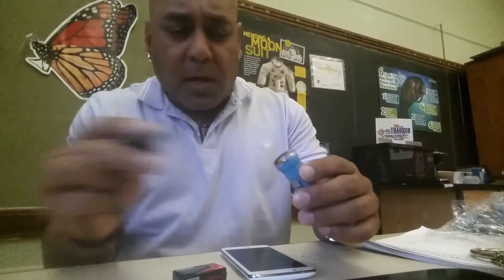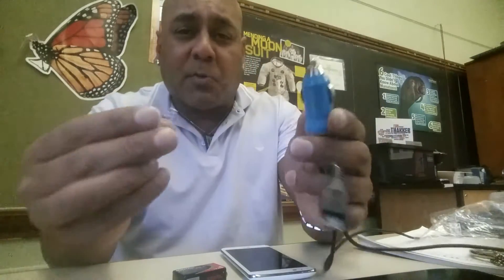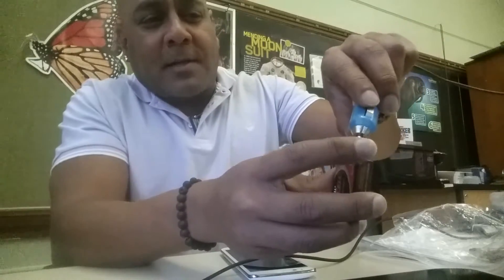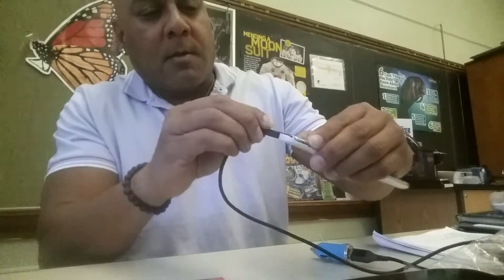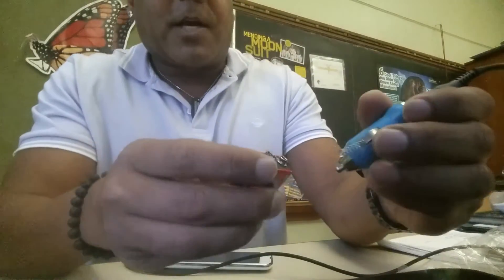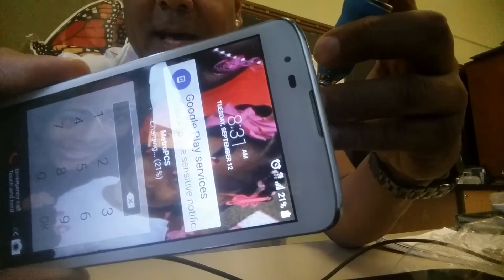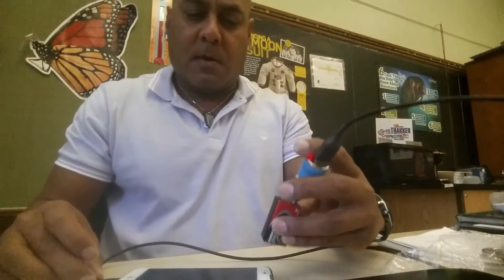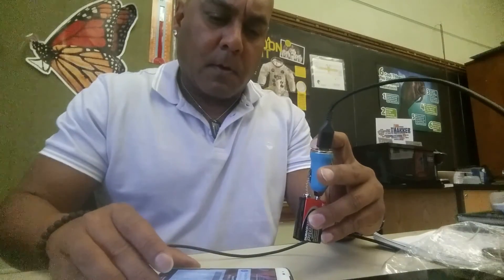How to charge your phone using a 9V battery when there's no power. Very useful during a power outage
Material needed: 9V battery, Spring from pen, car charger, charging cord.